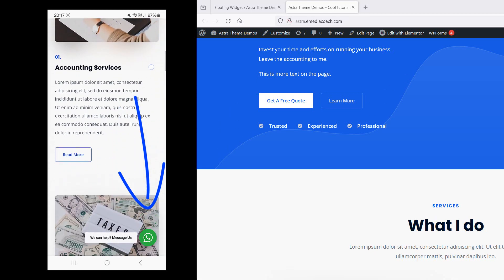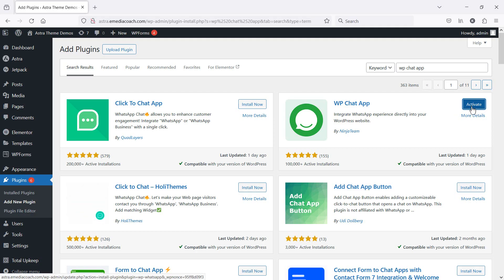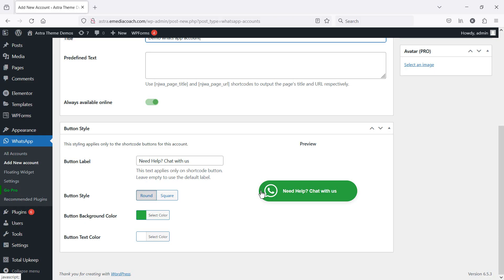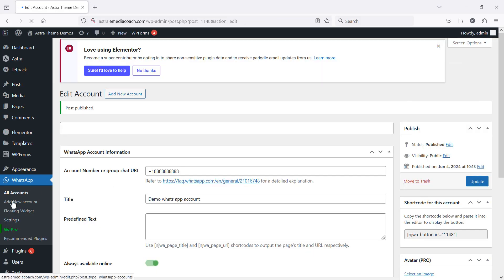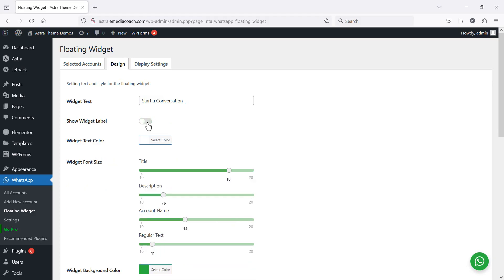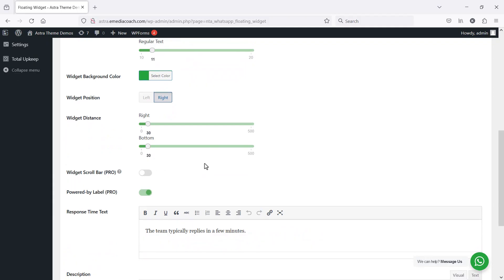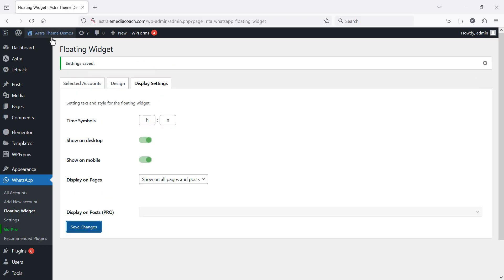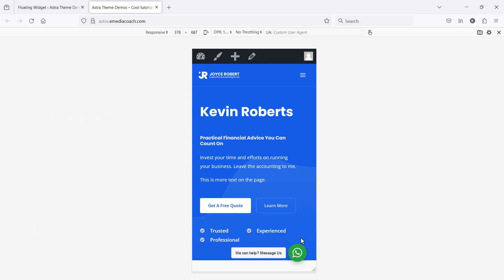Whatsapp Chat Button on WordPress website - WP Chat App 2024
WP Chat App is a useful plugin to add a tap to call button for users to easilt text you via WhatsApp - easy to setup on your WordPress Website.

00:02 - Finished Demo
00:25 - Install WP Chat App
00:50 - Enable Whatsapp plugin settings
02:40 - Enable floating Whatsapp button for mobile